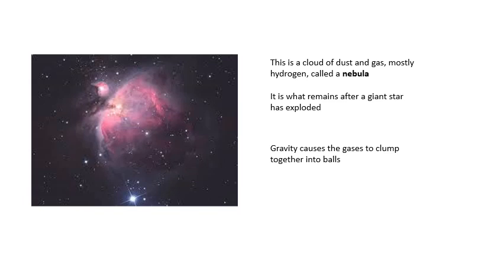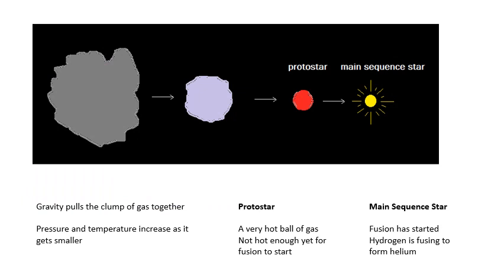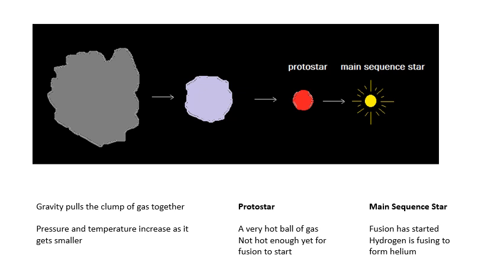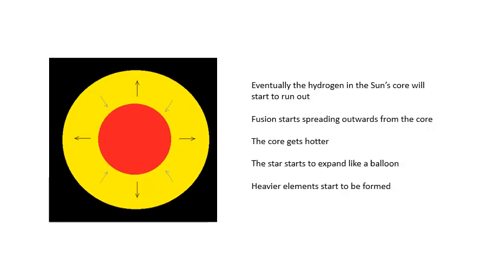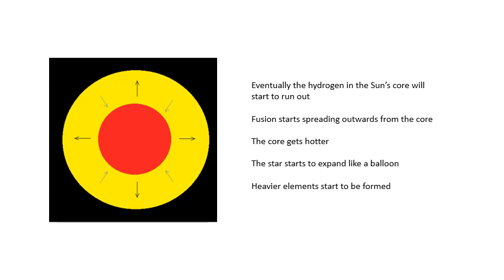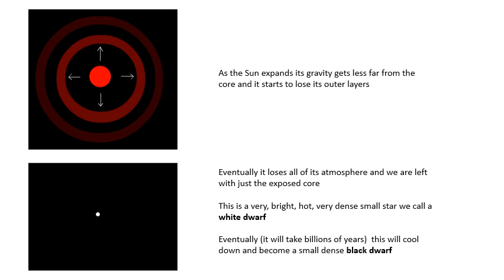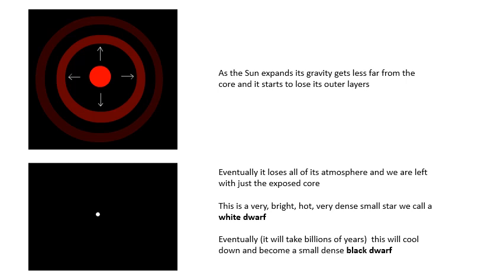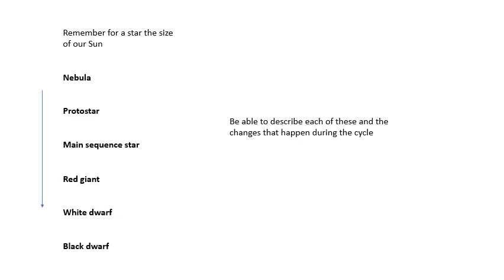GCSE Physics Boosters: The Life Cycle of the Sun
This covers the life cycle of relatively small stars like out Sun.
Nebula Protostar Main Sequence Red Giant White Dwarf etc..